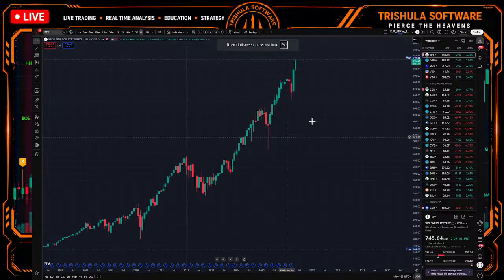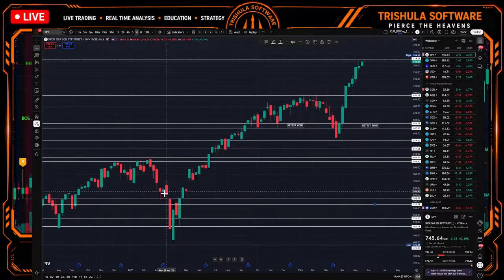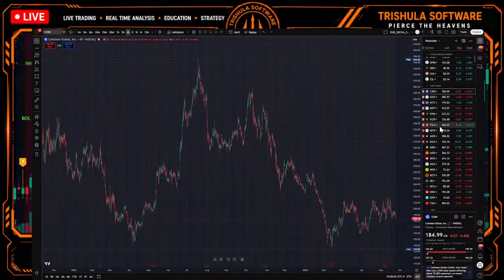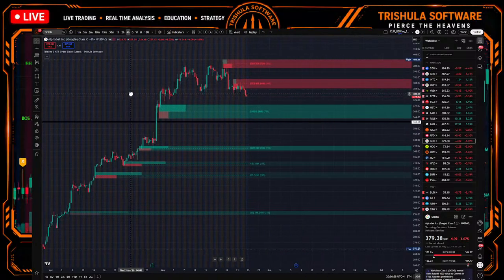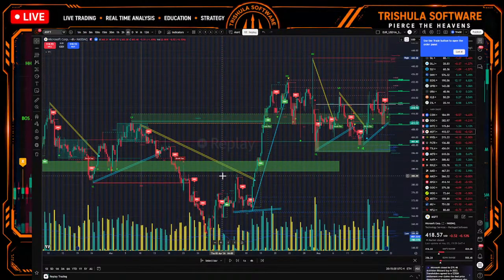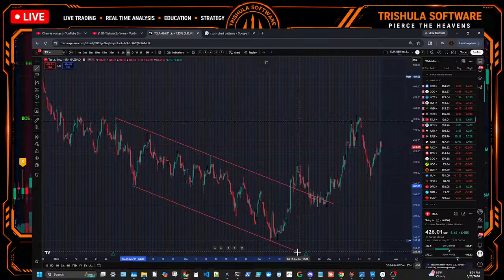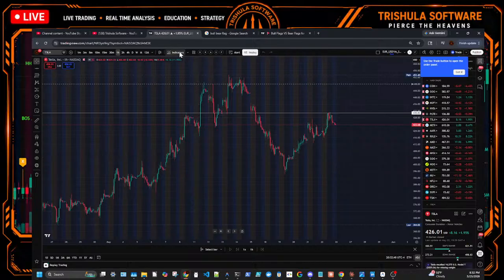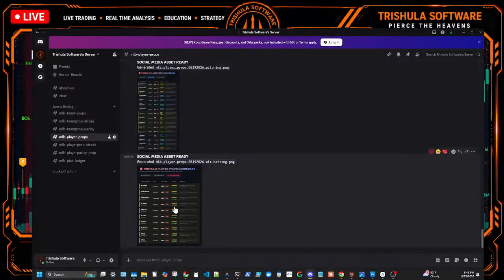Trading 101 - How To Draw Levels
Today we are walking through the basics of trading and the market.

The legendary BBR rule (Break, Bounce and Reject)

Also we are going to show off some of our indicators, and how we interface with them to keep making winning trades.